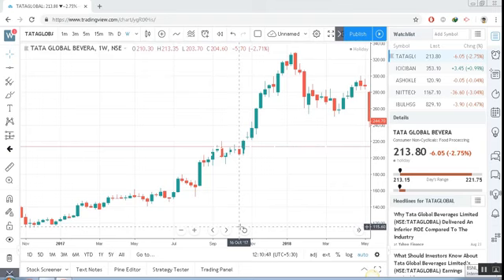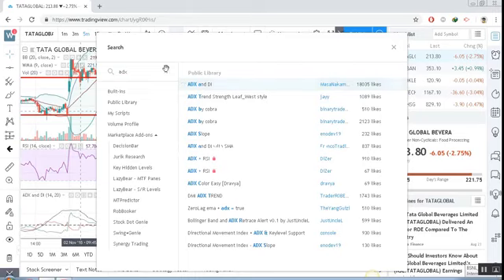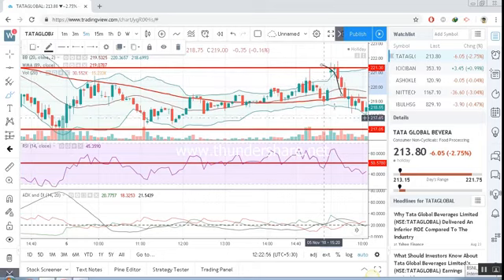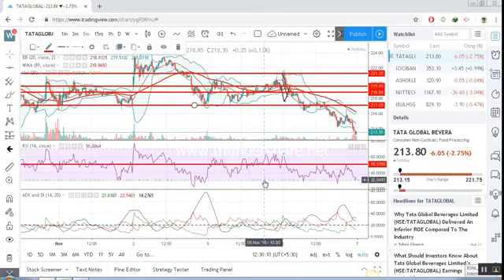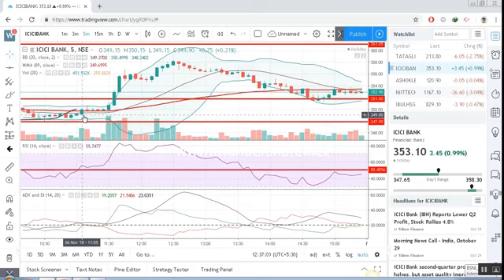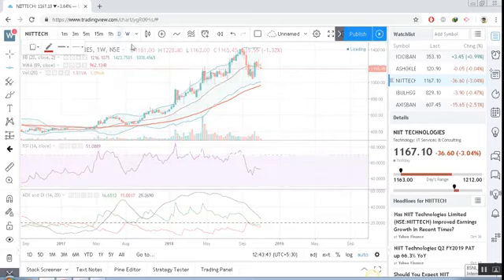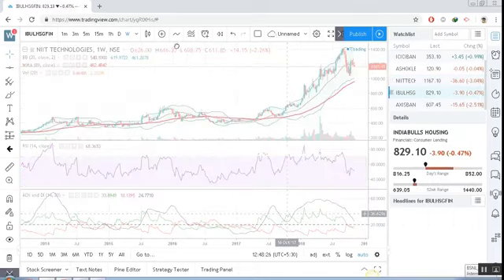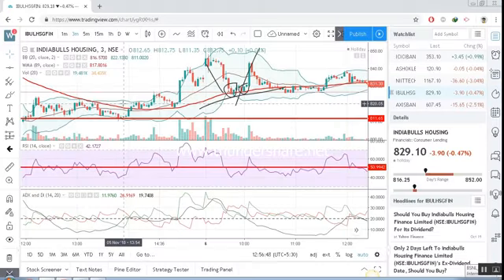Jerin Shaji WMA89 Jerry XGRACE TRADERS